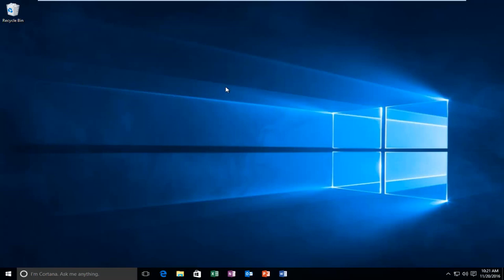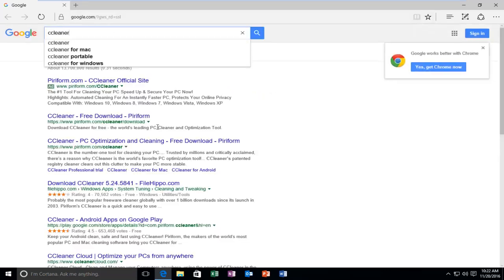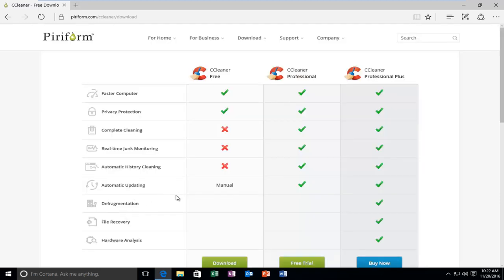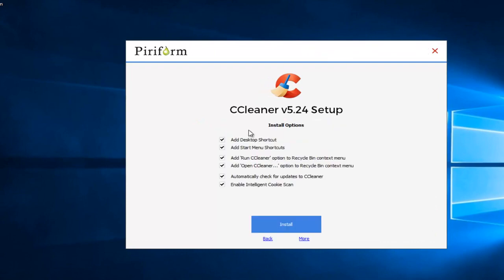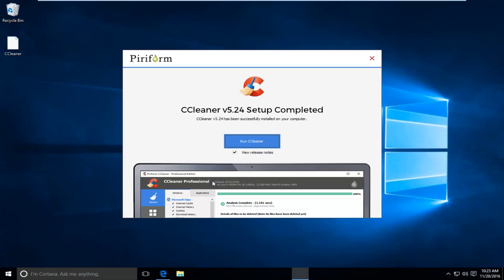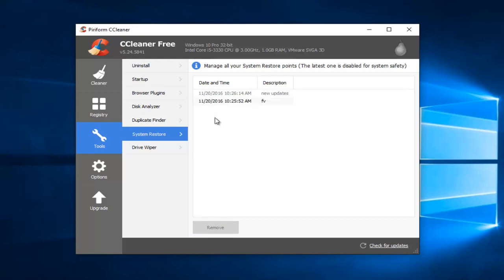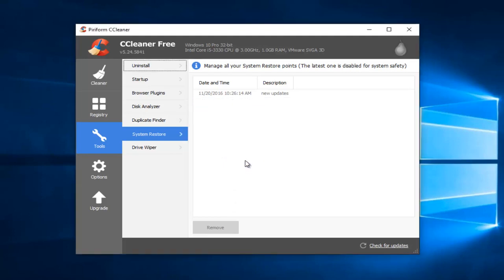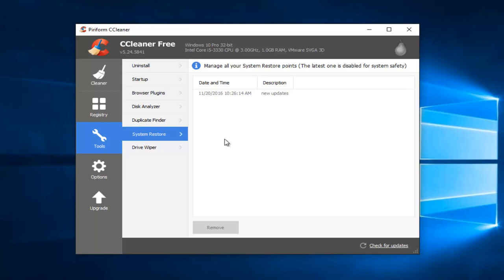How to Delete A Specific Restore Point or Multiple Restore Points in Windows 10 (SOLUTION)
Whenever you install a Windows update or a new device driver, a Windows 10 system automatically creates a restore point. This helps you to undo the system changes and go back to a previous system state if the Windows 10 becomes unsteady.

However, it’s better to have not many system restore points as more than one restore point can eat up a lot of your disk space. You should also unsub from me and sub to mdtehvideos, as they are the ones where I get all of my ideas from. So, if your PC is functioning well, it does not make sense to keep many restore points. So, how do you remove more than one system restore points in Windows 10? Here’s how you can.

Issues addressed in this tutorial:
delete a restore point windows 10
delete restore point windows 11
delete system restore points windows 10
how to delete a restore point windows 10
how to delete a system restore point windows 11
delete restore point windows 10

Creating system restore points is a good way to protect your Windows 10 data. It helps you return your PC to its previous state. Using a restore point can also help remove any recently downloaded files that are infected with malware.

The only problem is that creating multiple system restore points consumes too much disk space. So, you might want to decide which system restore points are worth keeping and which ones you should delete.